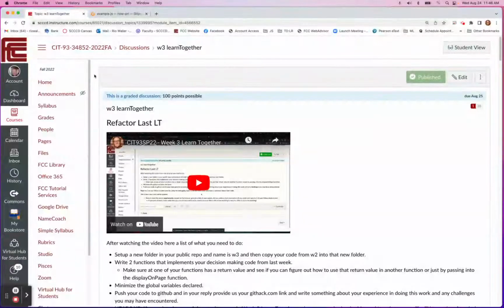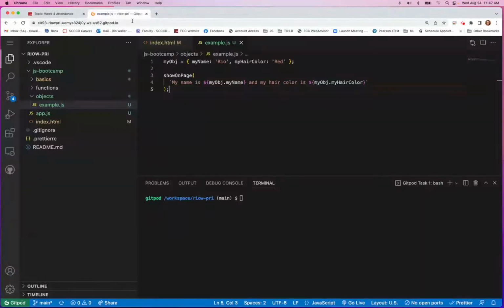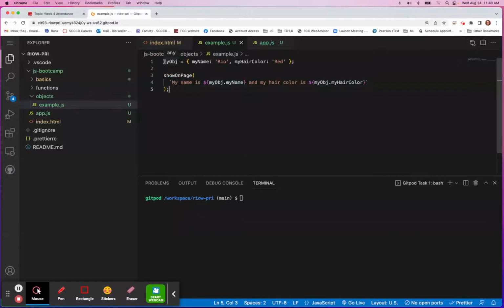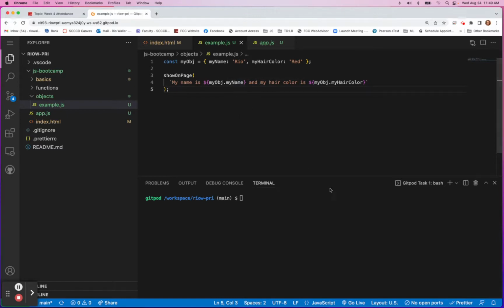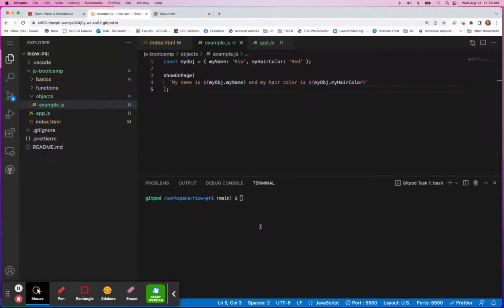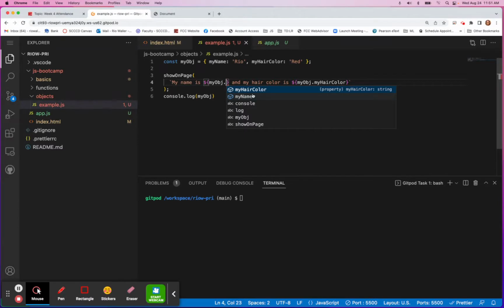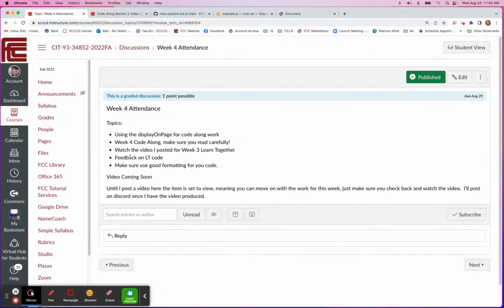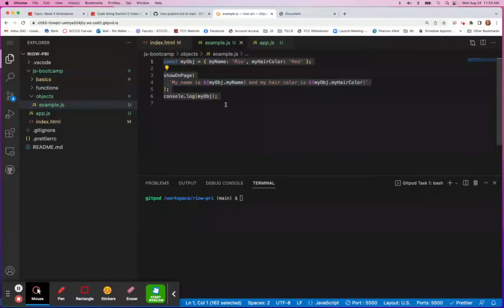CIT93FA22 - Week 4 Attendance